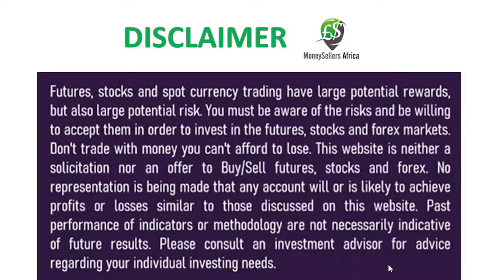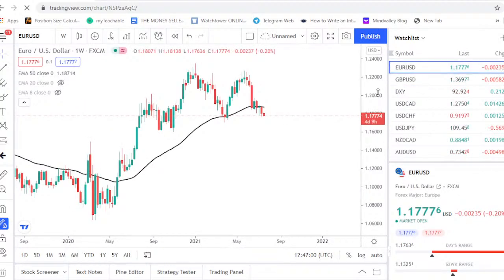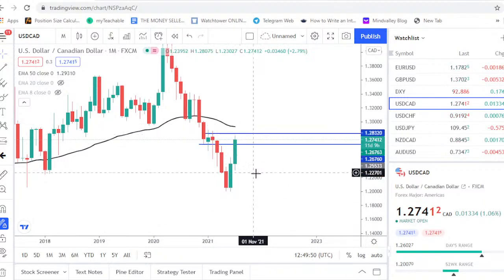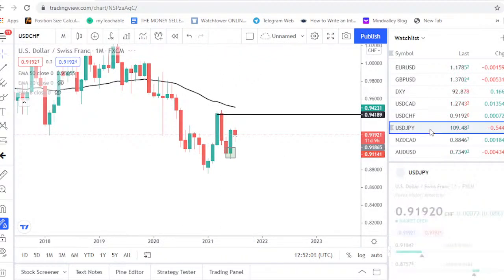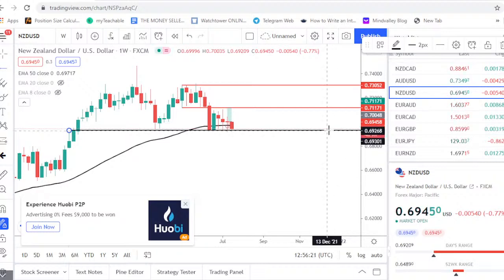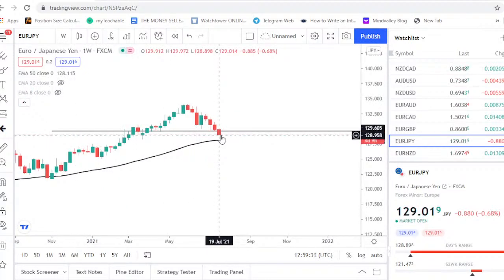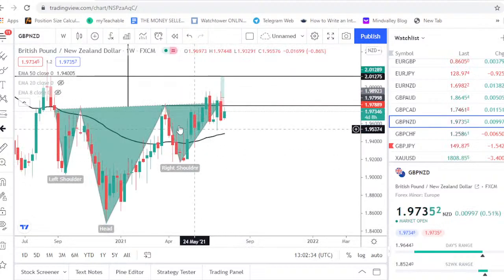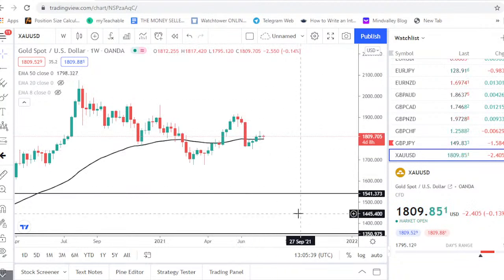How We Are Looking at the Forex Market this Week/ Weekly Market Analysis for July 19 to 23, 2021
Grab my new FREE training:
Uncover Exclusive Forex Trading Profit Secrets

Learn from Basic through Advanced Levels of Currency Trading with our Forexversity Program